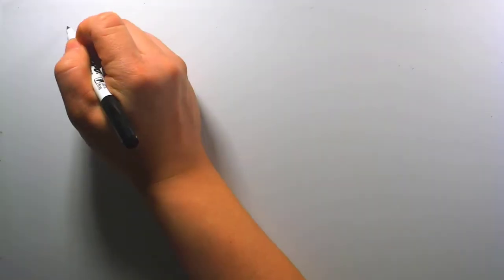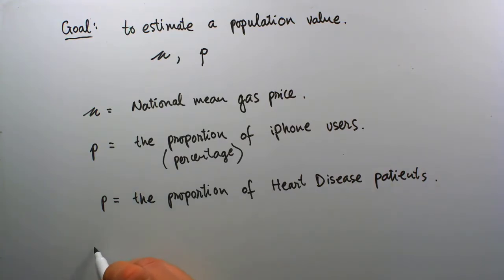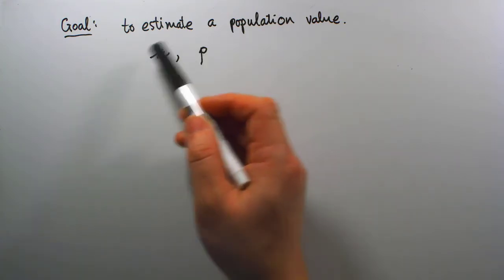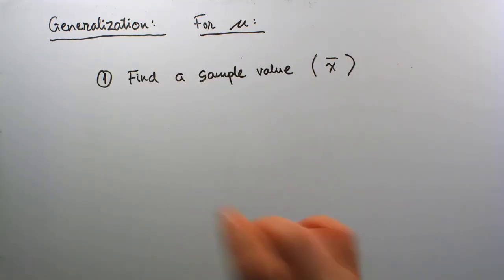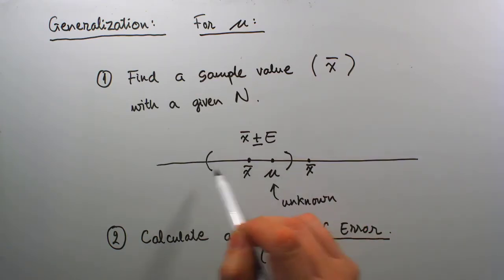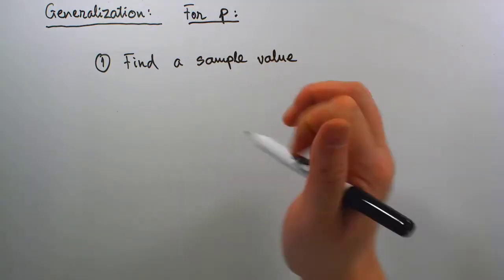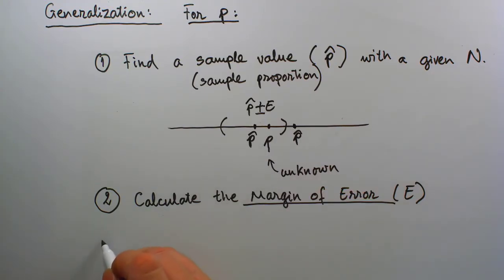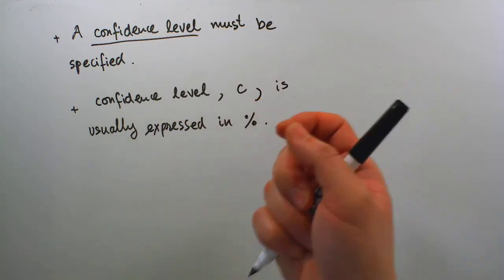Confidence Interval - General Understanding (146)